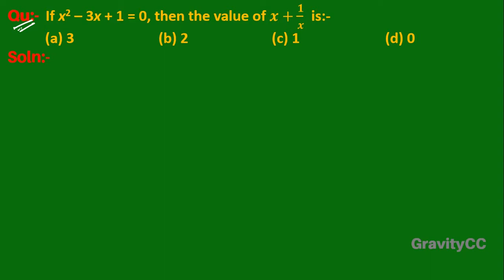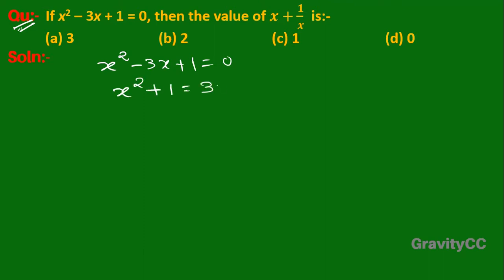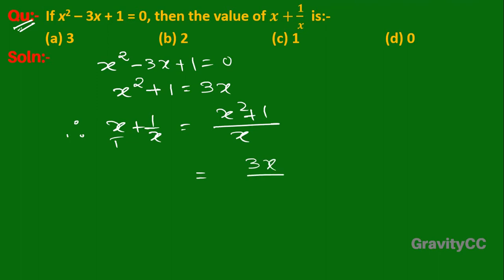Q122 | If x2 – 3x + 1 = 0, then the value of x+1/x is | Algebra | Gravity Coaching Centre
Click on below Links for more Questions:-

Qu(122):- If x2 – 3x + 1 = 0, then the value of x+1/x is:-